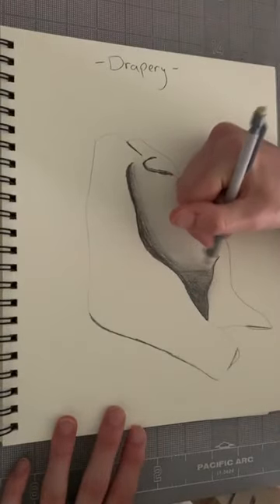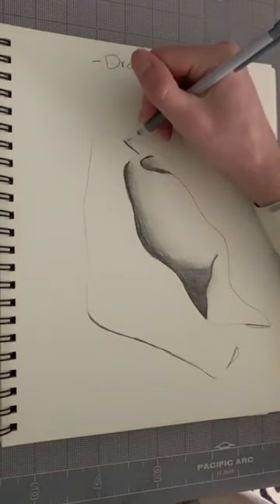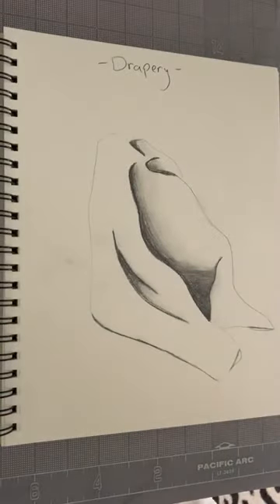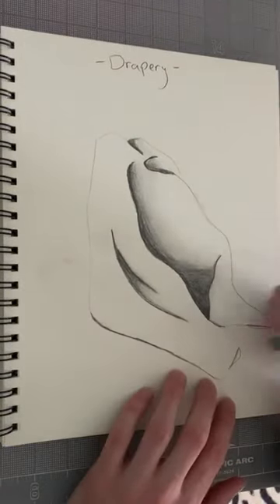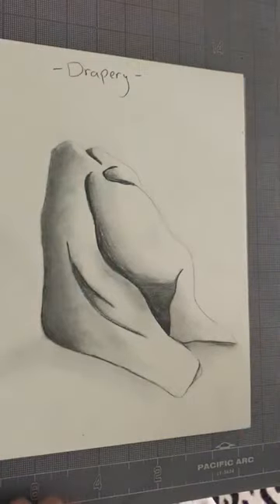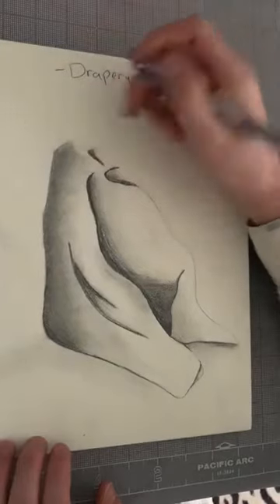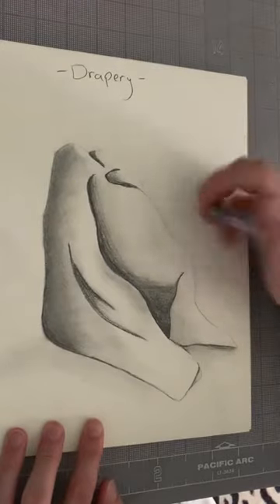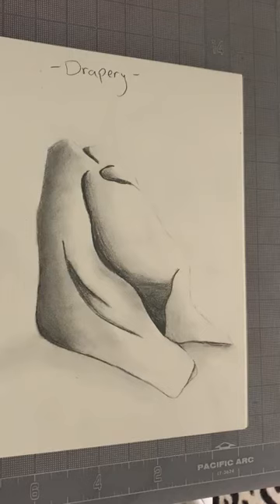Drapery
Here I will show you the basics of drawing fabric.